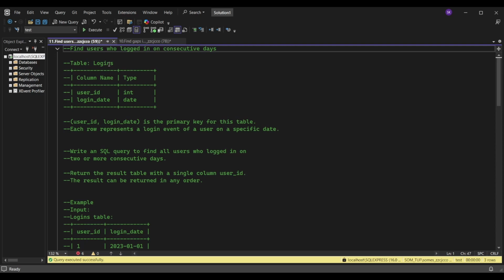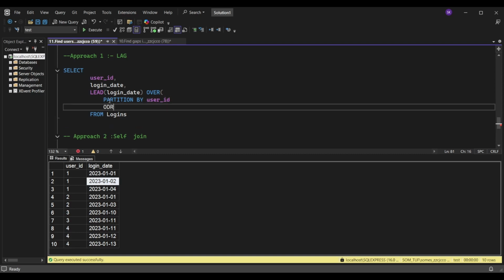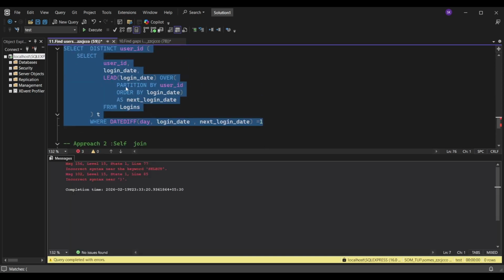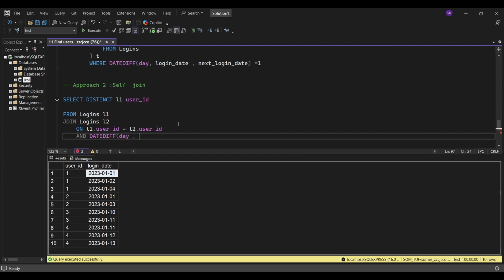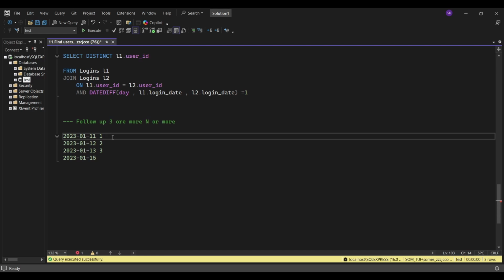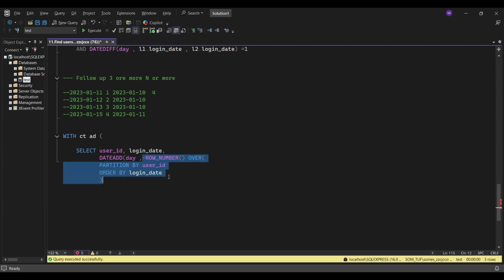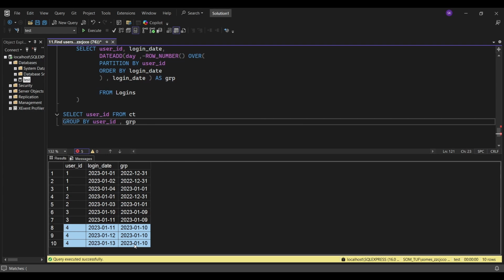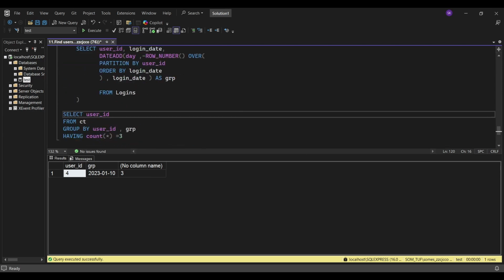ADVANCED SQL 🔥 Consecutive Logins | LAG/LEAD + Self Join Explained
In this video, you’ll learn how to solve a popular SQL interview problem:

👉 Find users who logged in on consecutive days

This question is frequently asked in Data Analyst and Data Engineer interviews and tests your understanding of:

✔ Date functions
✔ Window functions (LAG/LEAD)
✔ Self joins
✔ Sequence detection

We solve this problem using multiple approaches:

Topics covered:

✅ Problem understanding
✅ What are consecutive dates?
✅ Approach 1: LEAD() / LAG() Window Function
✅ Approach 2: Self Join Method
✅ Follow-up: Find 3 or N consecutive logins
✅ Step-by-step SQL explanation

By the end of this video:

• You’ll understand date-based sequence problems
• You’ll master window functions for time-series data
• Your SQL interview preparation will improve

🎯 Perfect for:

SQL beginners
Data Analysts
Data Engineers
Interview Preparation

👉 Practice the queries yourself
👉 Try the N-days follow-up
👉 Share with your SQL learning group

Table creation script
CREATE TABLE Logins (
    user_id INT,
    login_date DATE

INSERT INTO Logins (user_id, login_date) VALUES
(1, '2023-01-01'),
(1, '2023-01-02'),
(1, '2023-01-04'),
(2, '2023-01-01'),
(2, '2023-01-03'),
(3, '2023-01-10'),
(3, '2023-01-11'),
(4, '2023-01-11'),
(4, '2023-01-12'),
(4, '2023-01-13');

SELECT * from logins